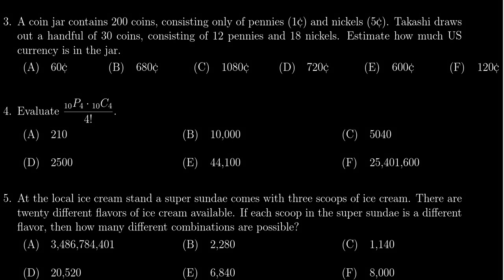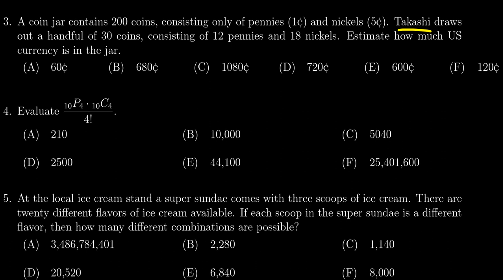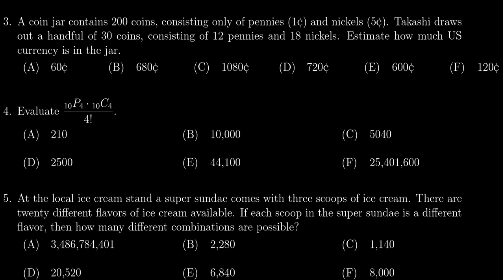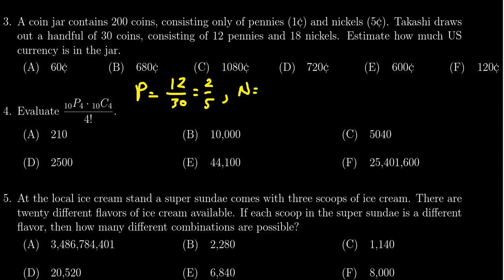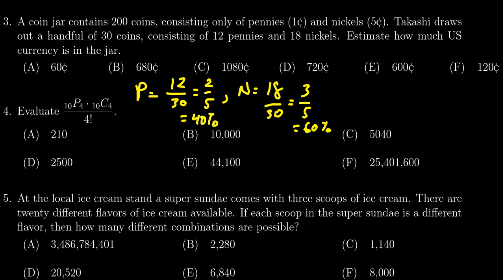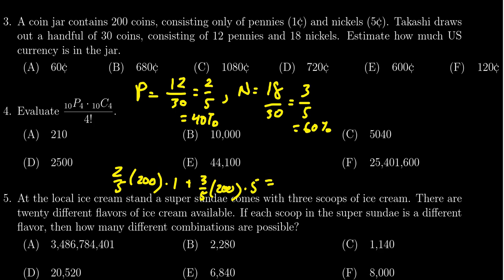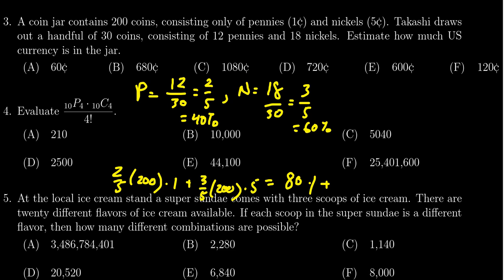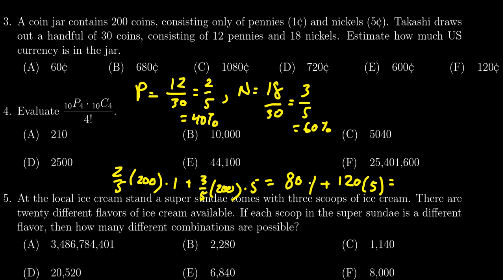Math 1030, Exam 4 - Question 3 (Sample Proportion)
We use proportion of a sample to enumerate the size of a population.